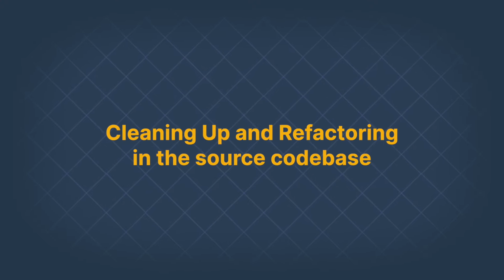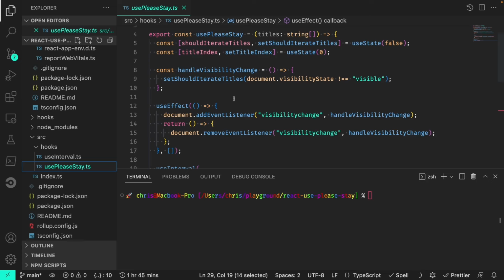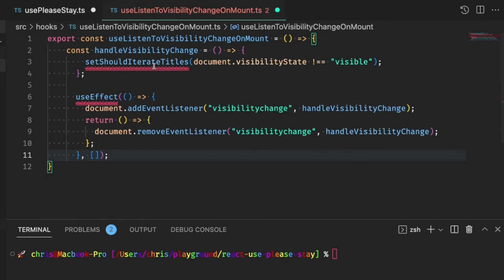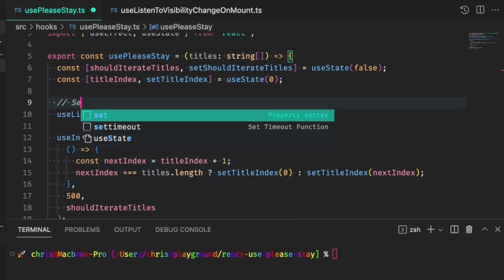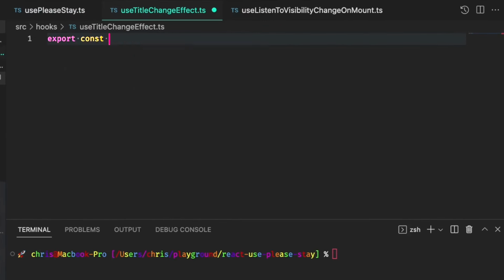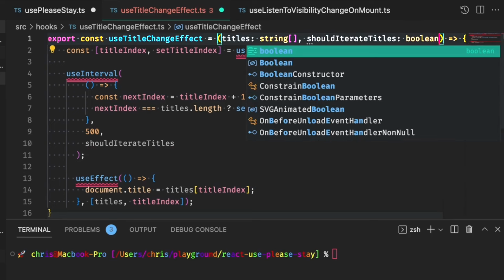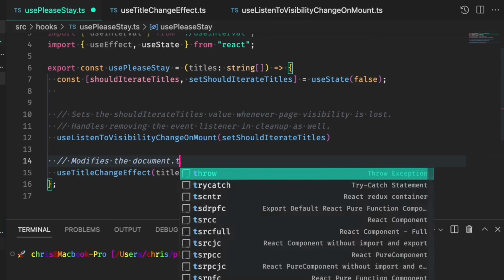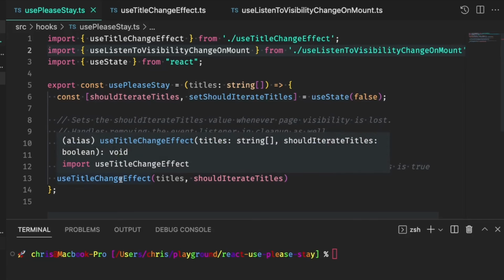What's the Easiest Way to Refactor React Code for Cleaner Logic by Chris, Fullstack Engr, Solve GMBH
In this video, Chris Frewin, Fullstack Engineer at Solve GMBH, demonstrates the easiest way to refactor React code to achieve cleaner logic and better readability. We’ll be breaking down the code in the usePleaseStay hook to make it more maintainable by encapsulating certain parts of the logic into small, easy-to-understand custom hooks.

Follow along as Chris simplifies complex React logic by refactoring code into smaller, reusable components, making the codebase easier to understand and maintain.

By the conclusion of the entire course, you will have mastered:

✨ How to craft custom React Hooks using TypeScript
✨ Importance of the full lifecycle (mount, unmount, and more) of React Hooks
✨ How to integrate TypeScript types with custom React Hooks
✨ What problems TypeScript with React Hooks can solve
✨ How to create a community-ready custom React Hook package that is a joy to use

This comprehensive YouTube tutorial and full course, Master Custom React Hooks with TypeScript, is crafted by \newline. We bring to light the advanced techniques that typically take years to learn in top tech firms.

Timestamps:
00:00 - Introduction
00:06 - Analyzing the current state of usePleaseStay code
00:19 - Refactoring visibility change event listeners
00:40 - Creating a custom hook: useListenToVisibilityChangeOnMount
01:06 - Encapsulating logic into the new hook
01:52 - Adding comments to improve code readability
02:08 - Refactoring title change effects
02:41 - Moving state into the new useTitleChangeEffect hook
03:25 - Final cleanup and reviewing the refactored code
03:39 - Overview of the refactored usePleaseStay hook